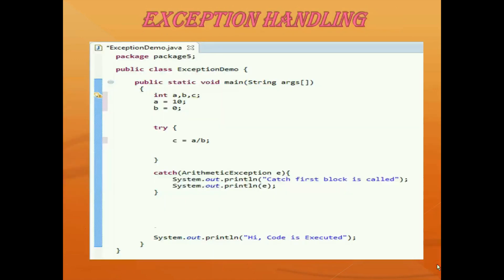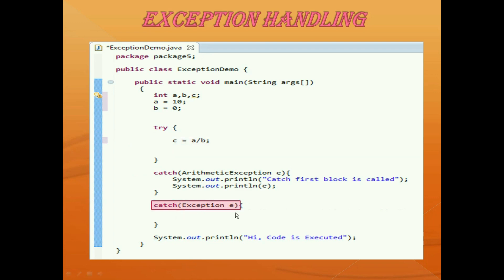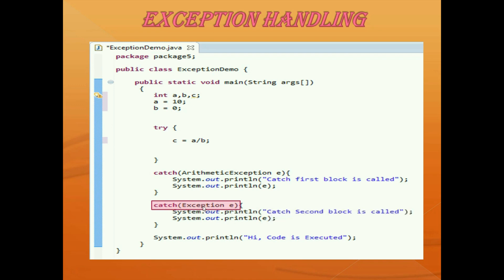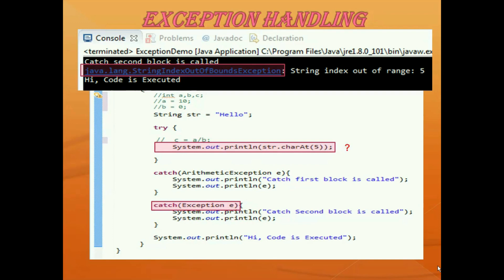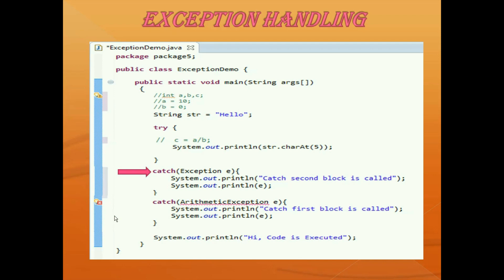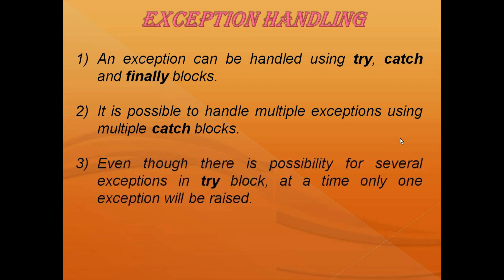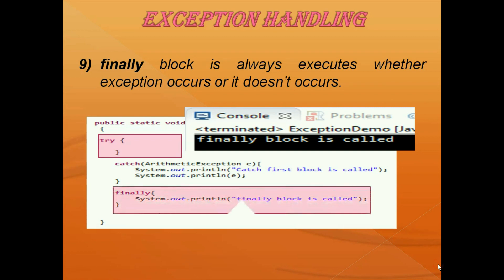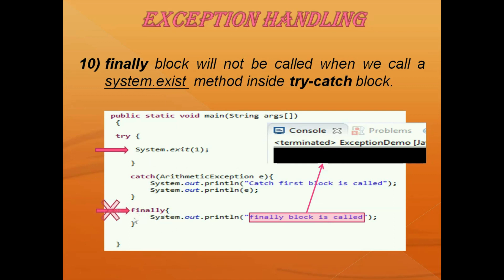EXCEPTION HANDLING (PART - 2)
Quick and easy way to learn Exception Handling in JAVA.

Let us now talk about how to design an API that throws exceptions properly.

1) When deciding on checked exceptions vs. unchecked exceptions, ask yourself, "What action can the client code take when the exception occurs?” : If the client can take some alternate action to recover from the exception, make it a checked exception. If the client cannot do anything useful, then make the exception unchecked.
2) Preserve encapsulation: Never let implementation-specific checked exceptions escalate to the higher layers. For example, do not propagate SQLException from data access code to the business objects layer.
3) Try not to create new custom exceptions if they do not have useful information for client code.
4) Document exceptions: You can use Javadoc's @throws tag to document both checked and unchecked exceptions that your API throws.

Tricky Facts about exception Handling:

1) Finally is not executed if the System.exit method is called inside a try block.
2) Finally is executed even if a return statement is used inside a try block.
3) When using multithreading, one of the threads might throw an exception that will not be handled anywhere. For that situation, you can set an uncaughtExceptionHandler for each thread, which will handle the exception if it gets propagated out of the thread’s scope.
4) Generally exception (Exception e) should come at the last.
5) If any value is returned from finally block, it will override earlier returned value.